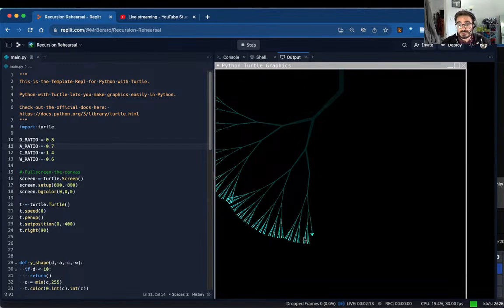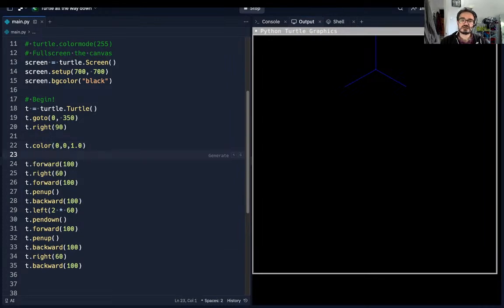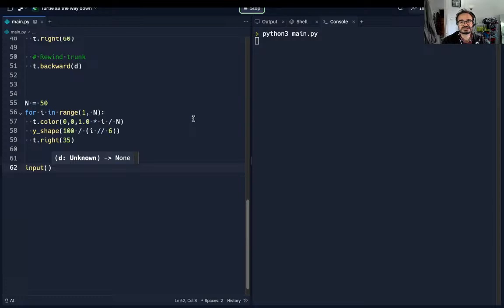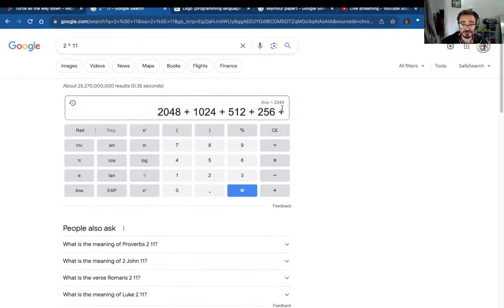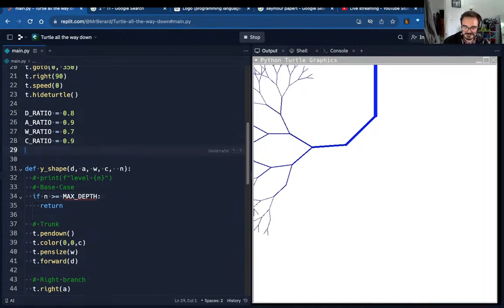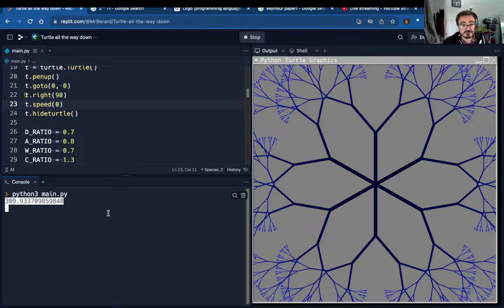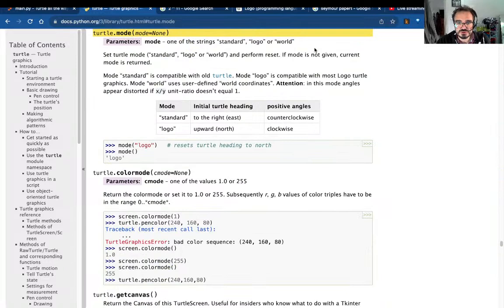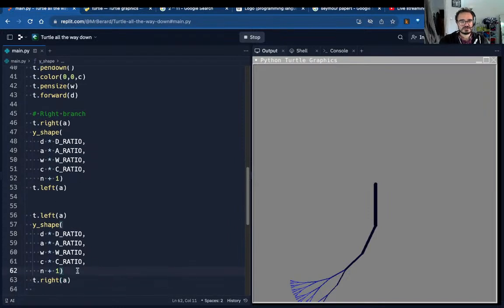for all ages and levels!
An exploration of Python functions, and recursion, using turtle to make fractal shapes.